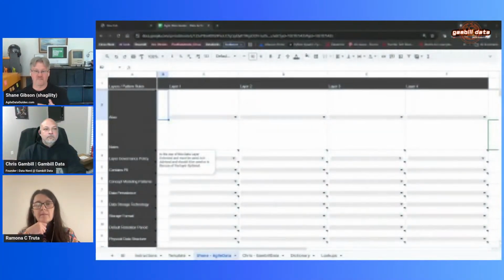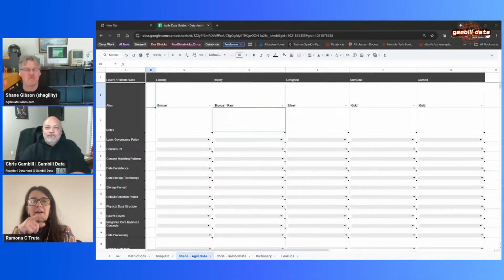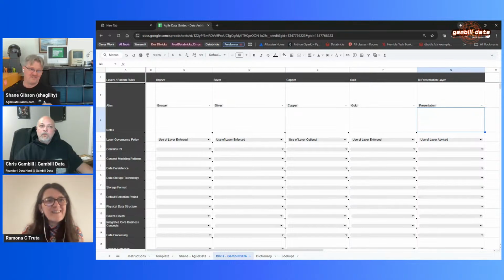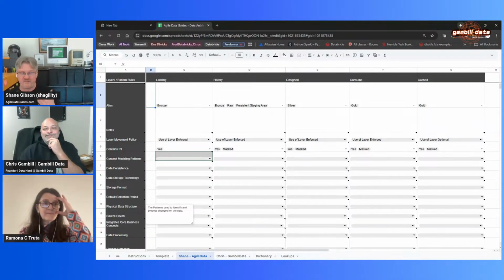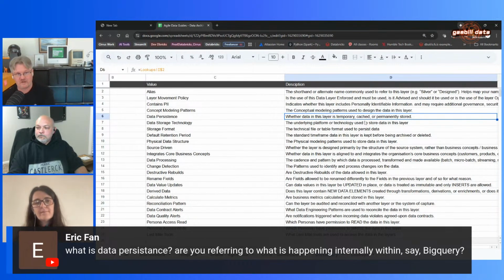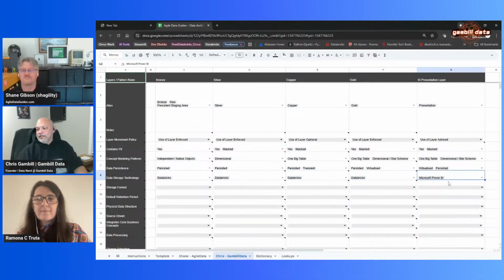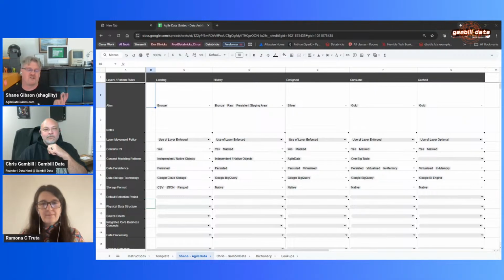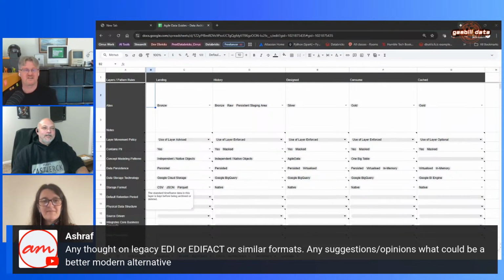Medallion Architecture vs. Staging & Production | What's Actually Different?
Do you love data but don't quite get Medallion Architecture?
Do you think that Medallion Architecture is just a buzz word?
Do you think Medallion is really just a name to a method that has been around for decades (Staging, Production, Presentation?)

Join us for what will be sure to be a enlightening and passionate discussion about data architecture with the great Shane Gibson (@shagility), myself and here to mediate and help keep us in line will be Ramona Truta!